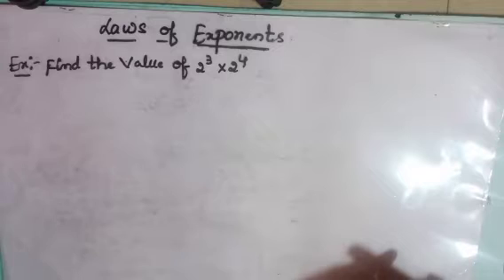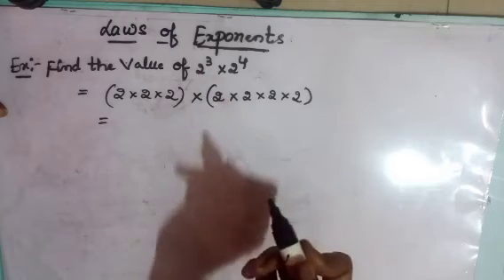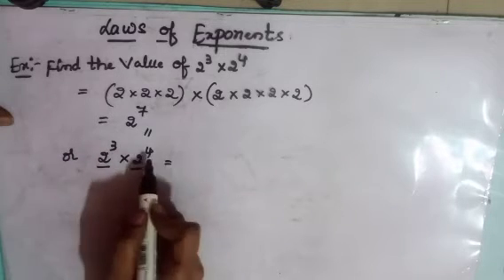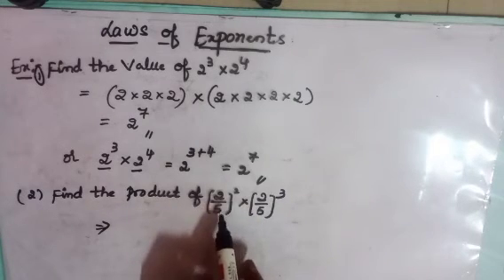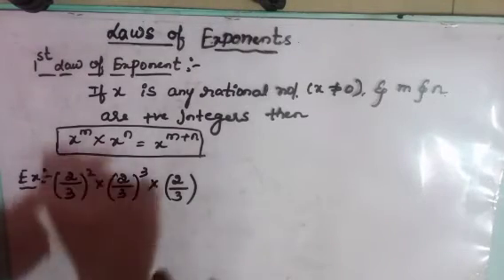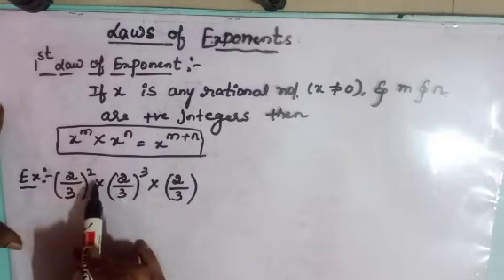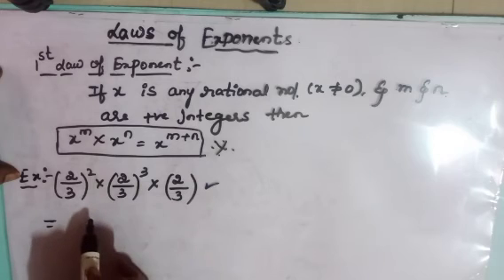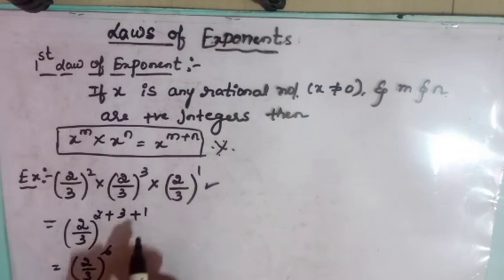Chapter -4 Exponents and powers , 1st law of exponents